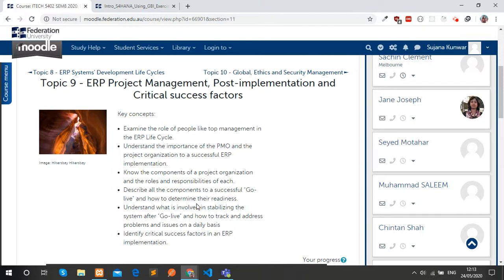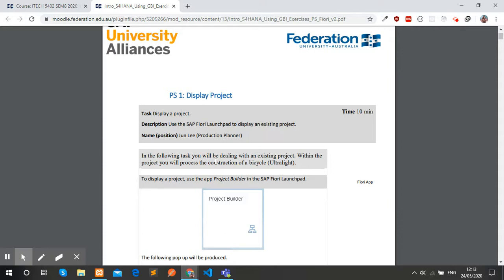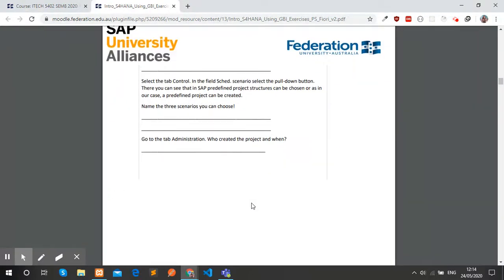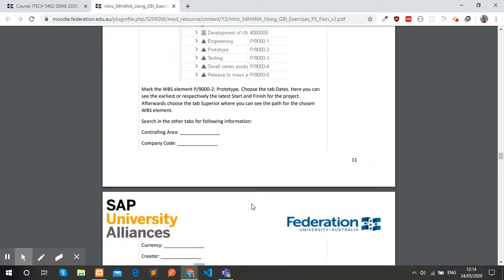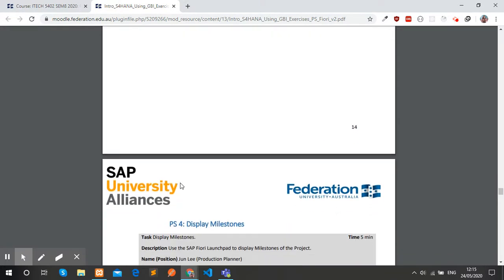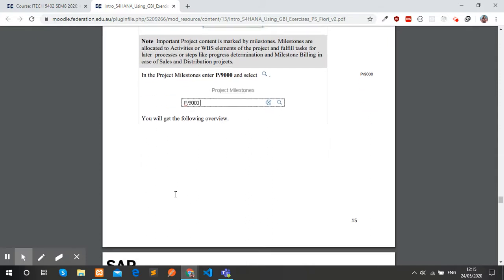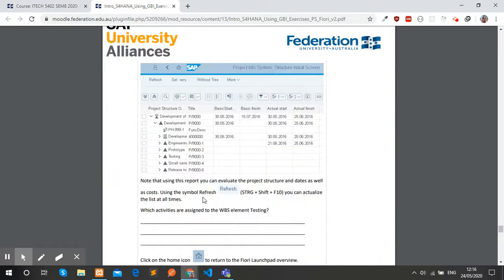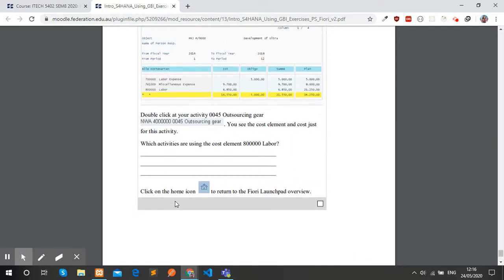ITECH 5402 Enterprise System LAB 9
Sujana Kunwar